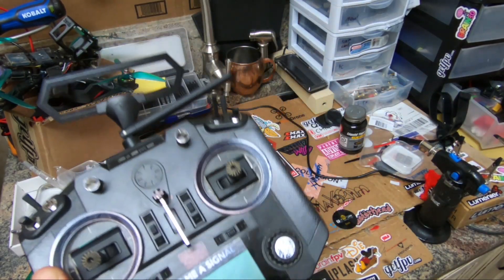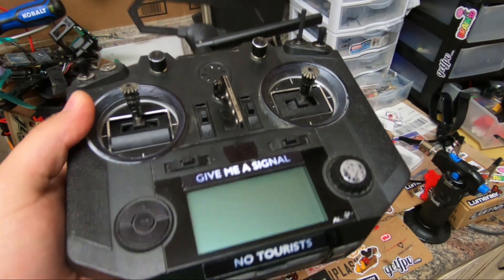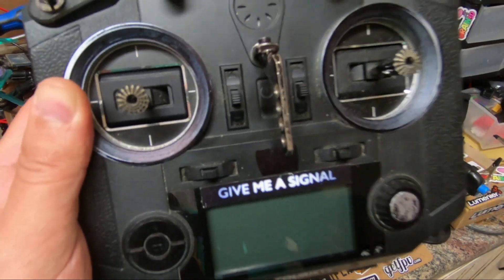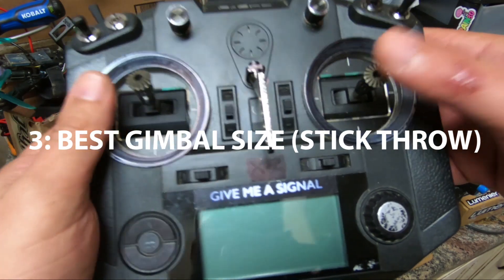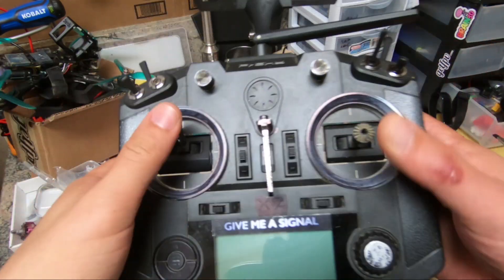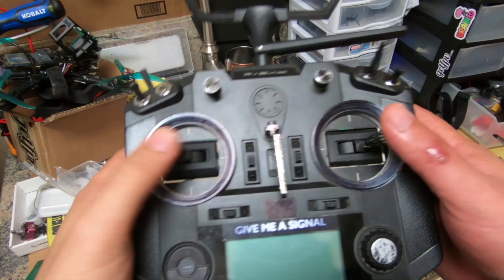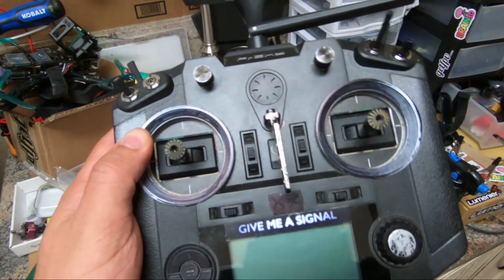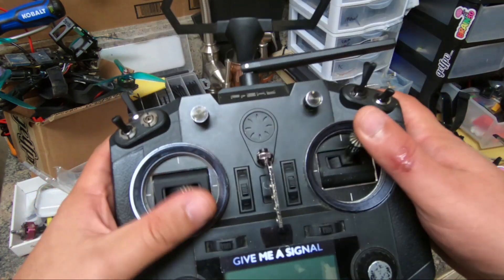FLYING SMOOTHER (TX Tips, Gimbals, Sticks)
Everything that you never knew you didn't know about radios. I have been watching a lot of the talking points in the FPV community recently and this is my take on what's going on with the move to smaller radios and mainly the move to smaller gimbals. I also give tips on smoother flight and general RC and Software Information to help pilots GET BETTER!